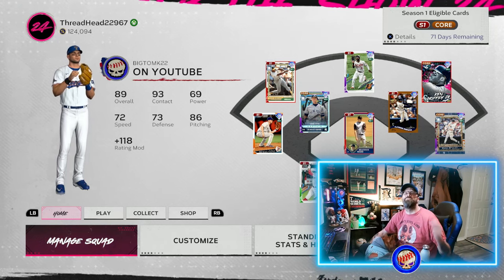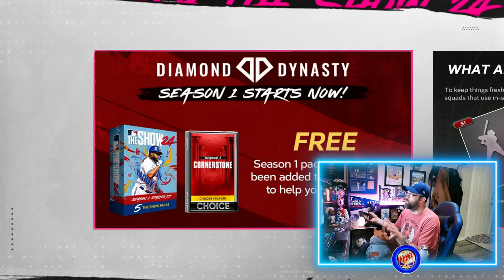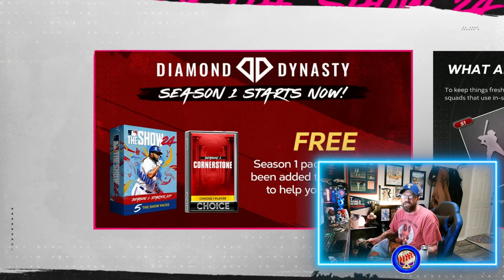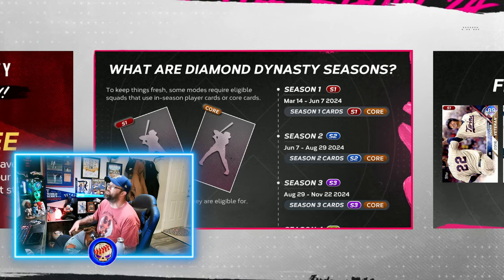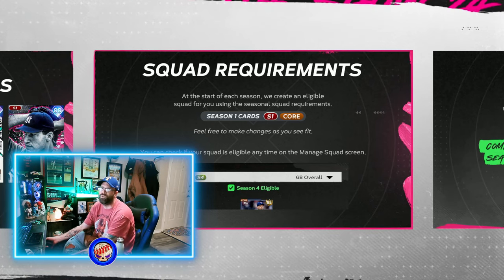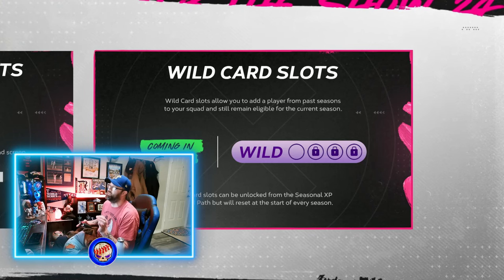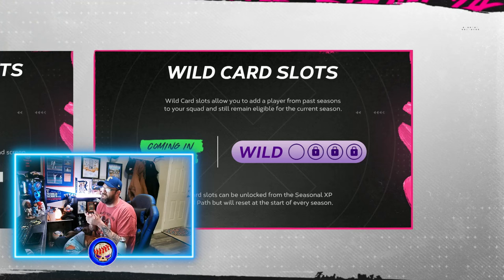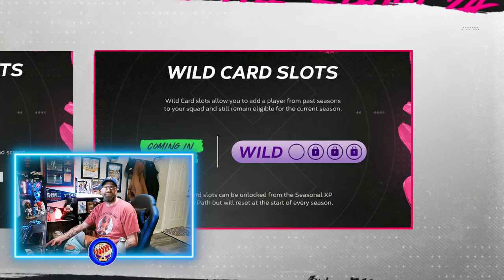SEASONS & WILD CARD EXPLAINED MLB THE SHOW 24 DIAMOND DYNASTY! HOW MANY WILD CARDS IN MLB 24!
*NEW* HOW DO SEASONS AND WILD CARDS WORK IN MLB THE SHOW 24 DIAMOND DYNASTY! SEASONS & WILD CARDS!